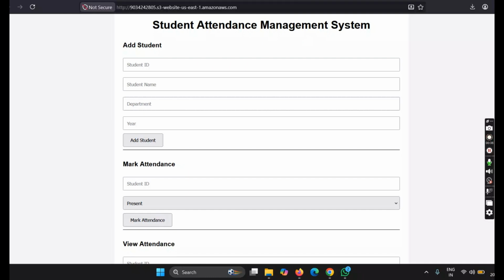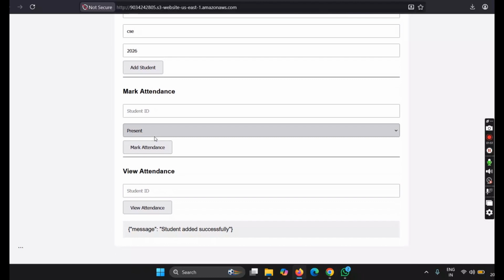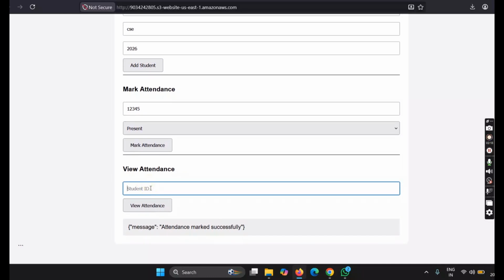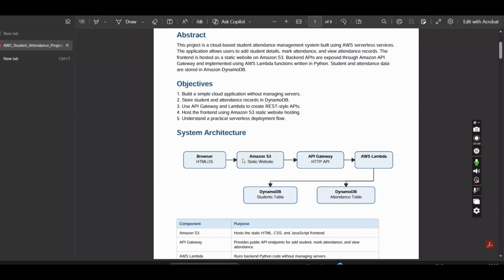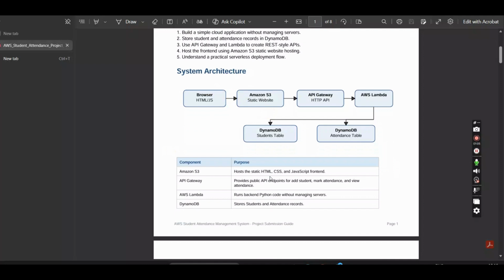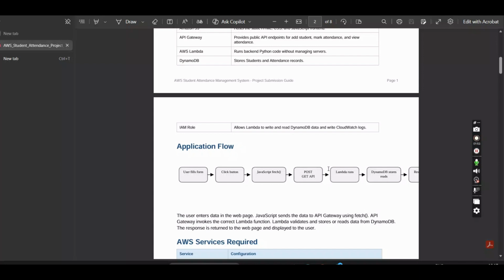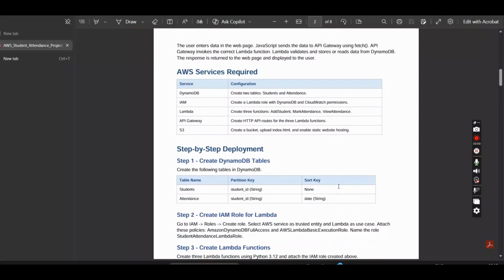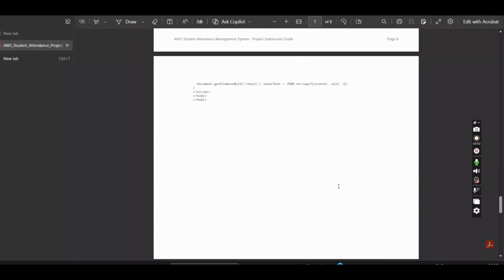Task 6 | Building a Simple Web Application - Student Attendance Management System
Cloud Computing Internship – TechnoHacks

Task 6 – Building a Simple Web Application

Project: Student Attendance Management System using AWS

This project demonstrates a cloud-based web application developed to manage student attendance. The application includes features such as adding students, marking attendance, and viewing attendance records.

Project Report PDF:
(Paste your PDF link here)

Thanks to:
TechnoHacks
Mentor Sandip Gavit